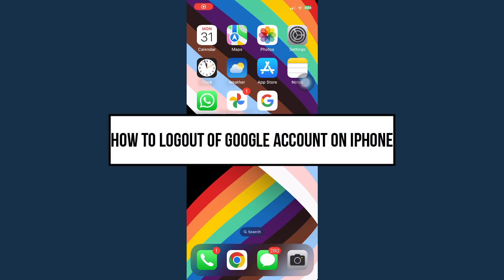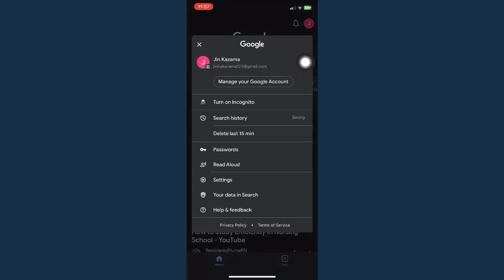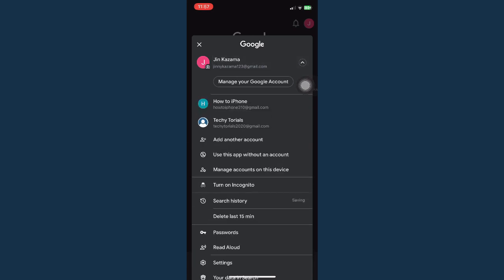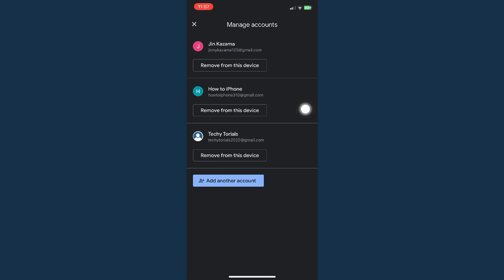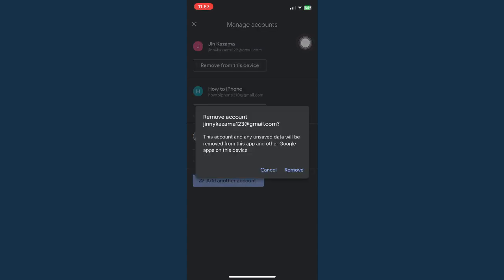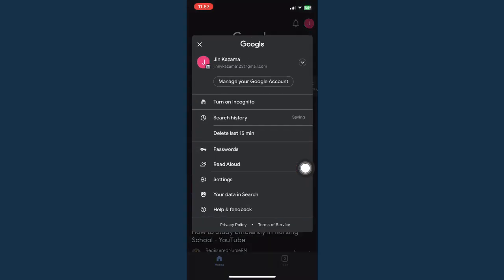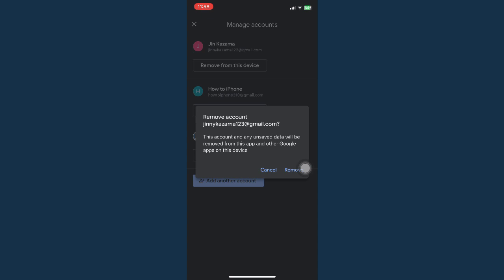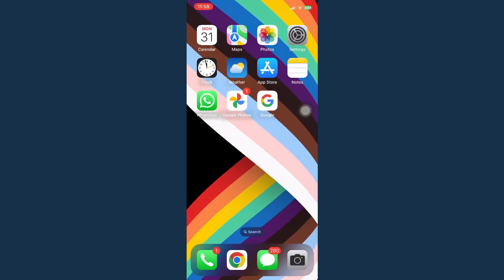How To Logout Of Google Account On iPhone (2023)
Learn‎‎‏‏‎ ‎How To Logout Of Google Account On iPhone

In this video I will show you‏‏‎ ‎how to logout of google account on iphone